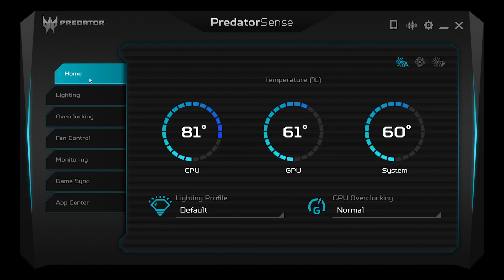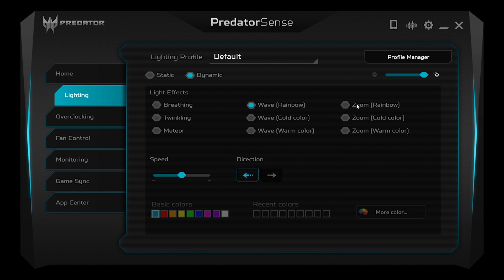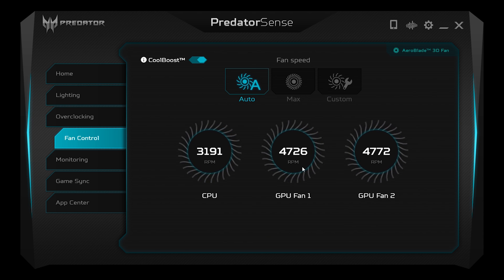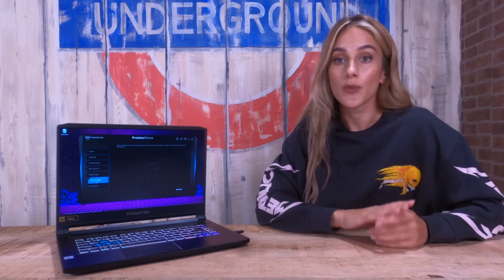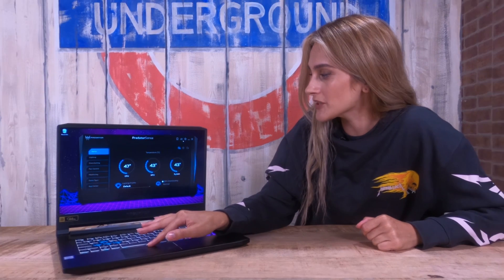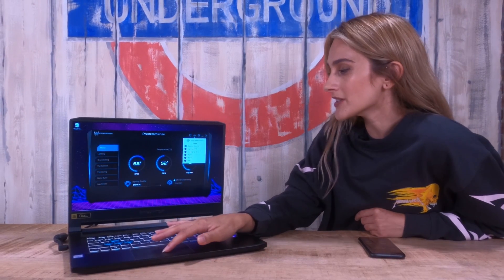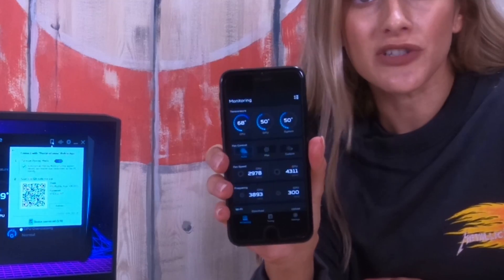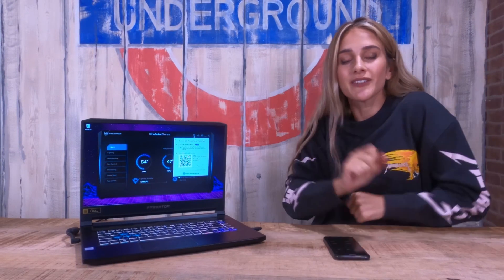PredatorSense's hidden features. What can it REALLY do?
Use the PredatorSense to take control of your gaming and level up like never before.
Watch Natalia's video to find out how it works!